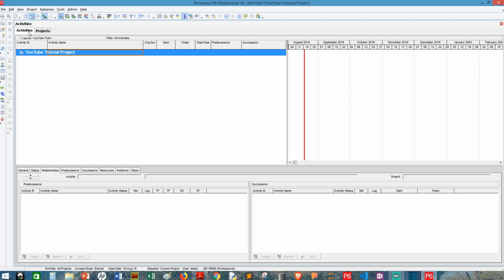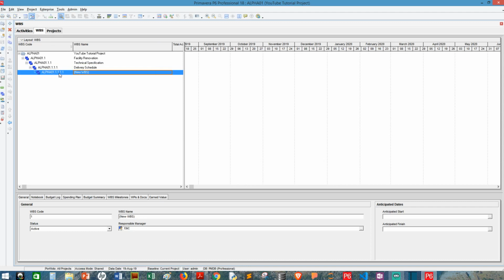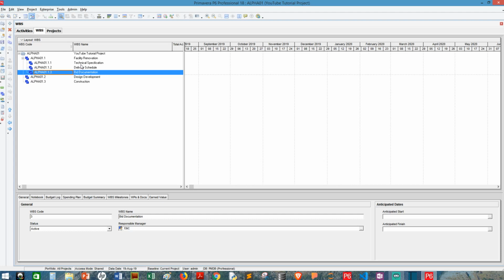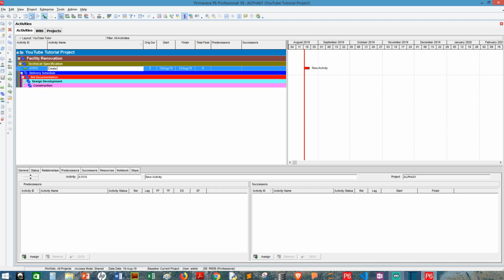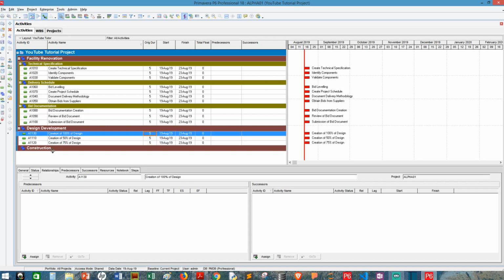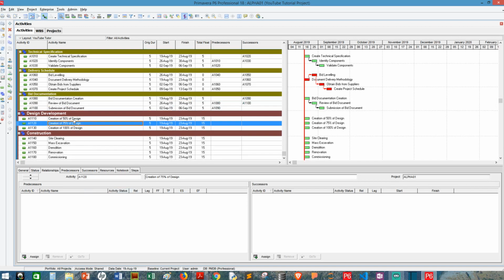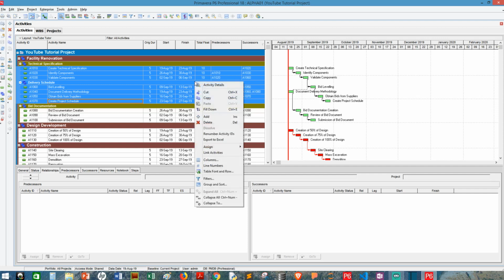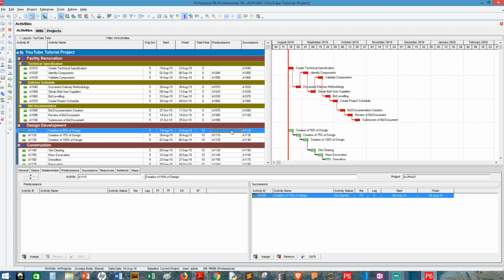Create the WBS, the Activities and Link The Activities in P6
In this video, you will learn how to create a WBS for your newly created projected, set up the different WBS levels, create the activities required under each level, and then link the created activities.